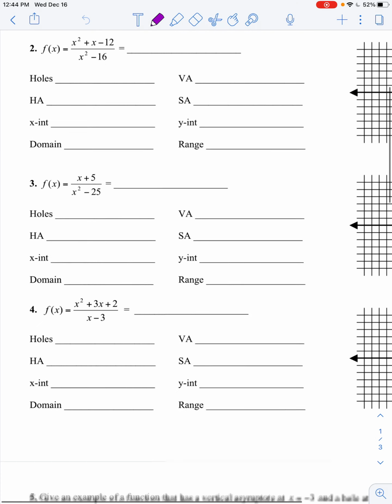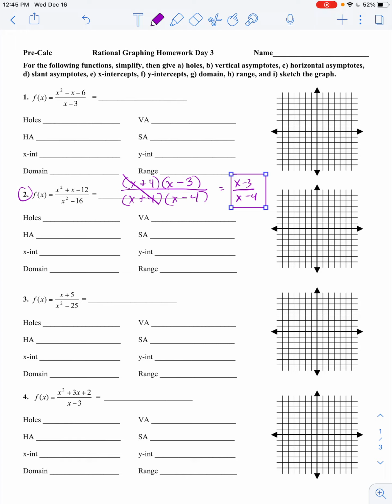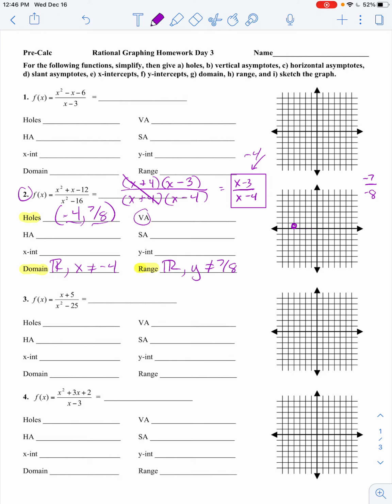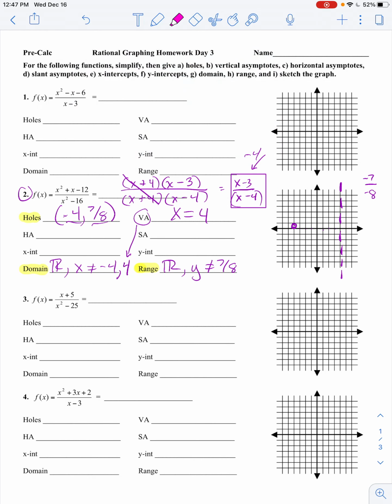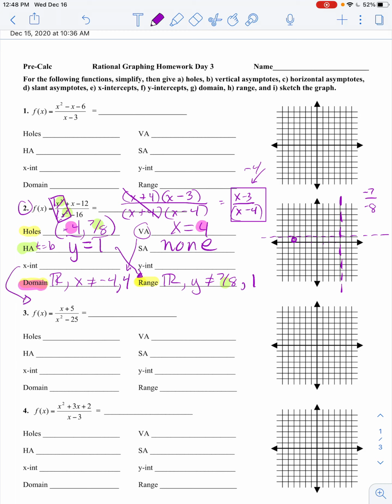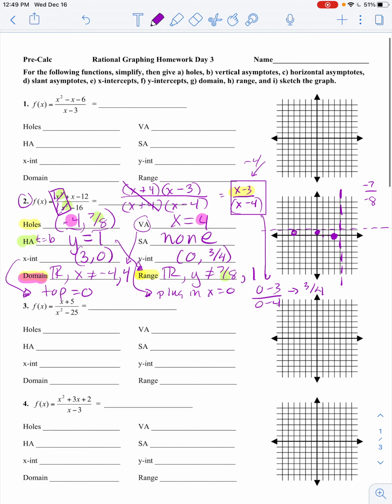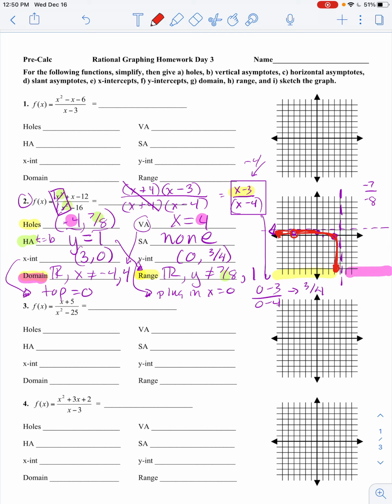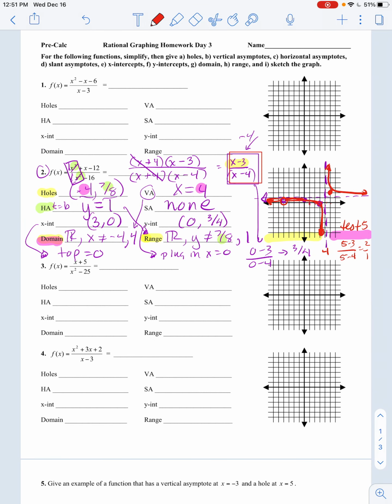'2.6 graphing Day 3 Example